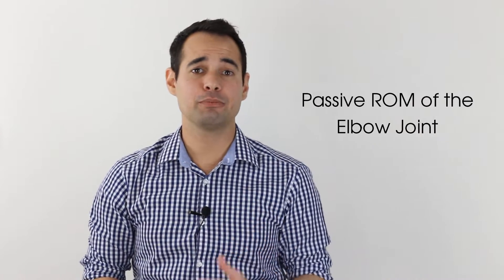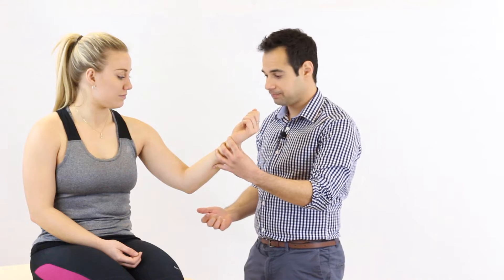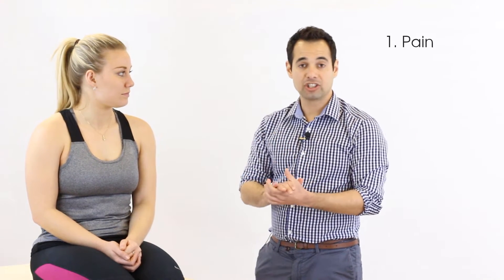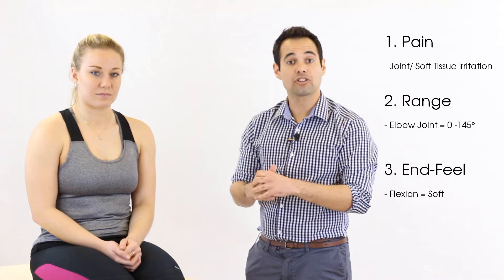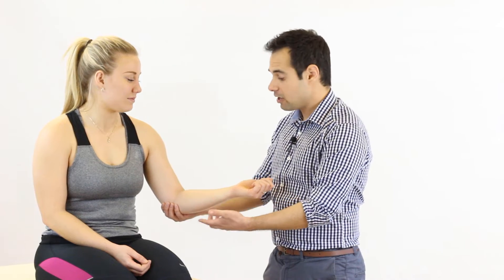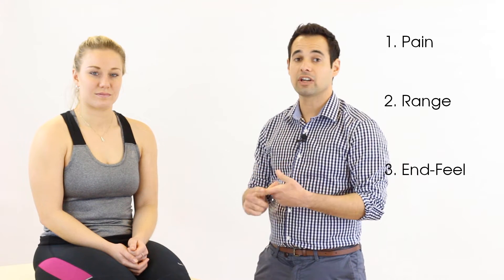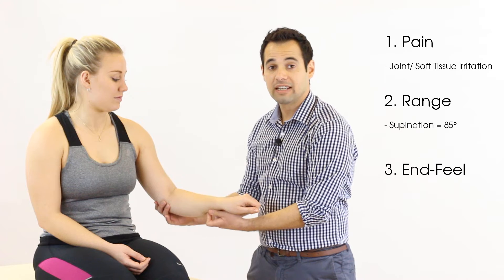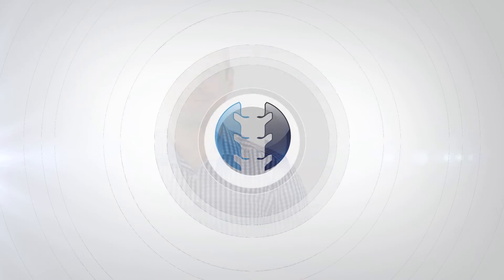Elbow Passive Range of Motion / Movement | Clinical Physio Premium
This tutorial will take you through to examine passive range of movement of the elbow joint! It will teach you key traits and common pathologies, as well as how to complete these important tests.